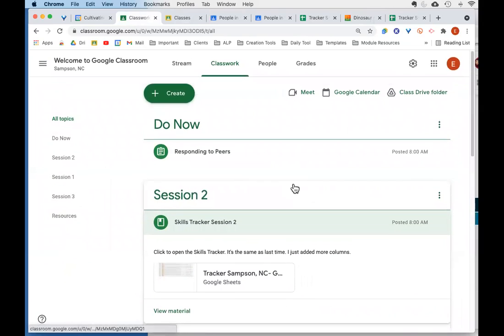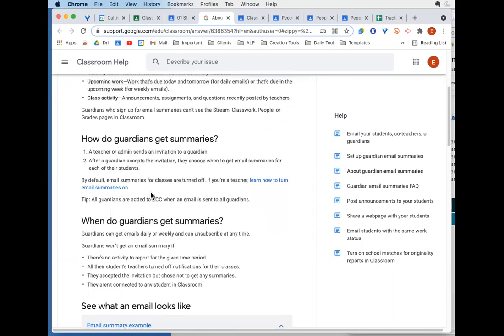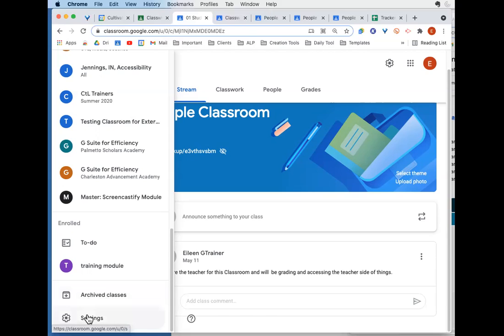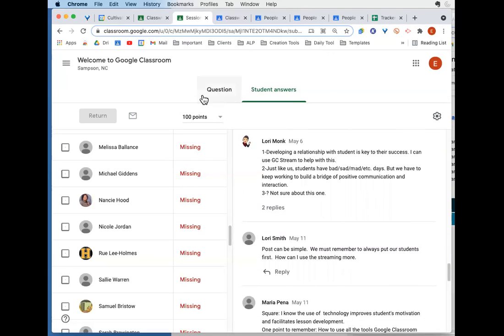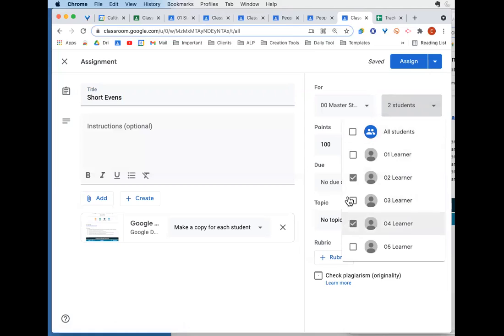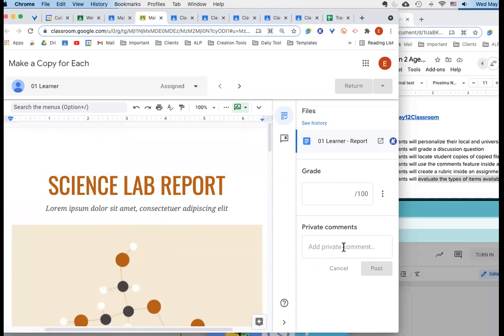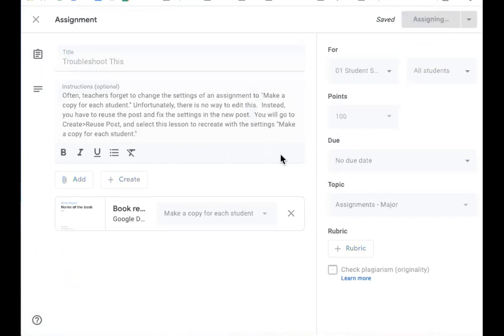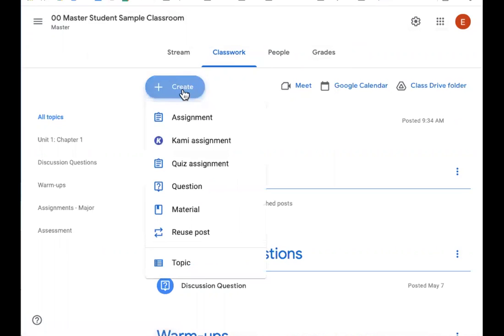Sampson NC-Session 2 Welcome to Google Classroom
This 45 minute video shows teachers how to create assignments, locate assignments that have work attached, use a rubric, give formative and summative feedback, create topics, and fix an assignment when you forgot to change the setting to "Make a copy for each student."